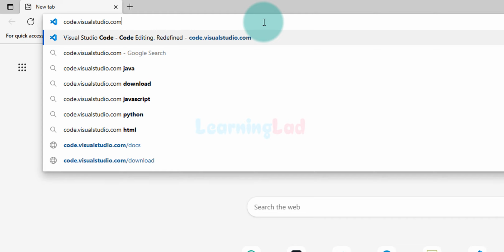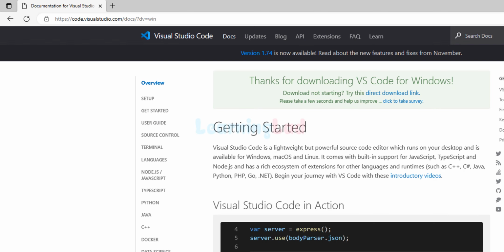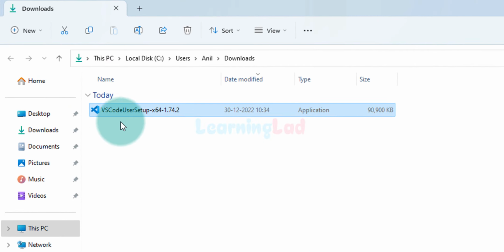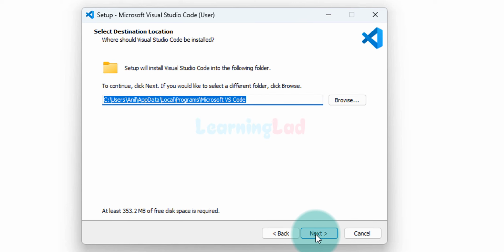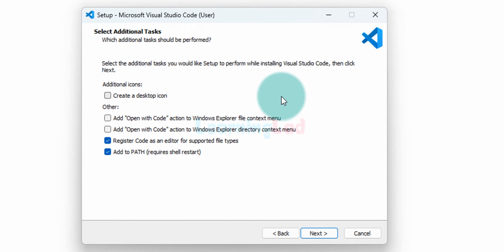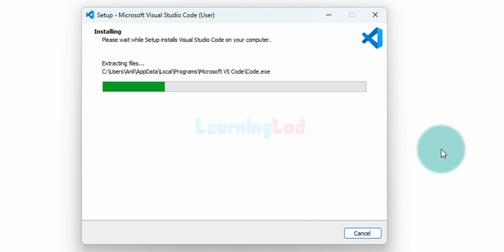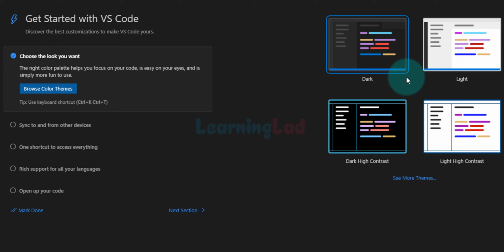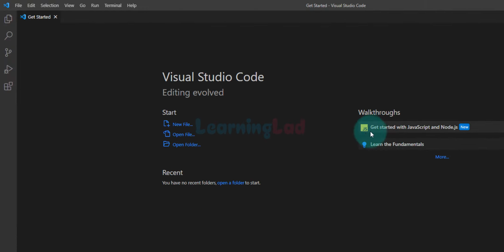How to Download and Install Latest Version of Visual Studio Code in Windows 11 Laptop Computer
In this tutorial you will learn How to Download and Install Latest Version of Visual Studio Code in Windows 11 laptop / computer.